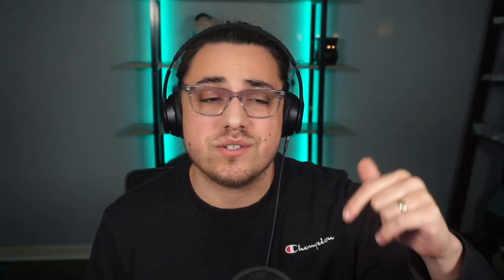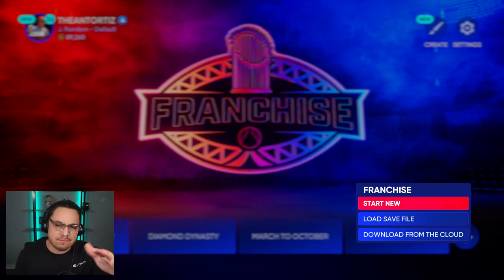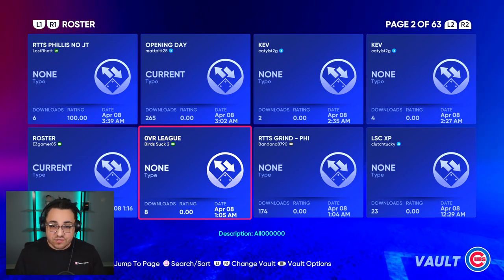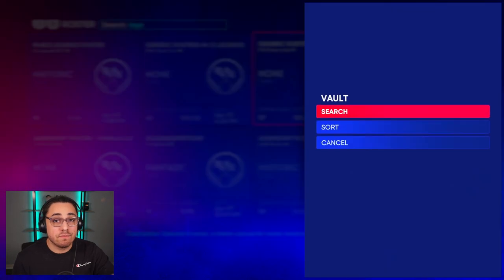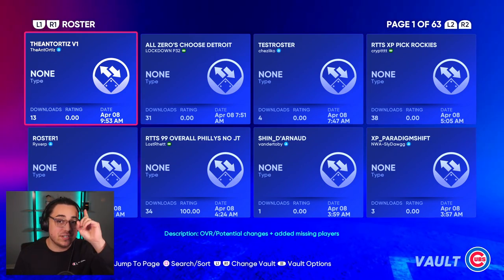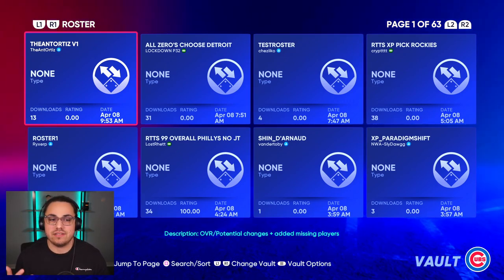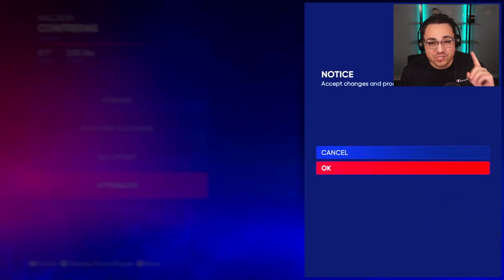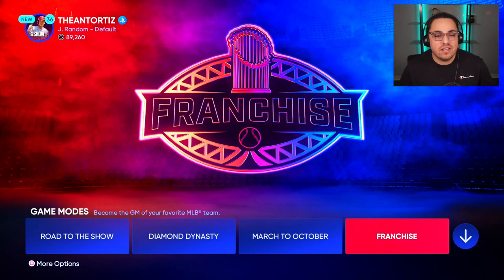HOW TO DOWNLOAD THE BEST ROSTERS in MLB the Show 22